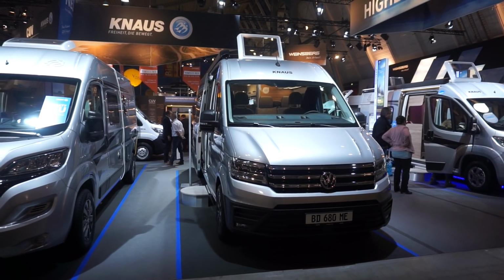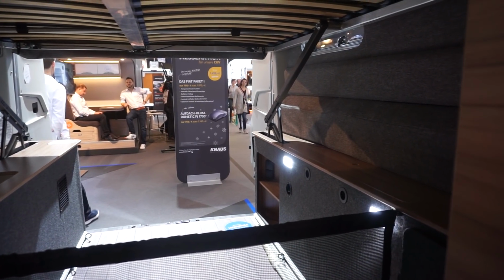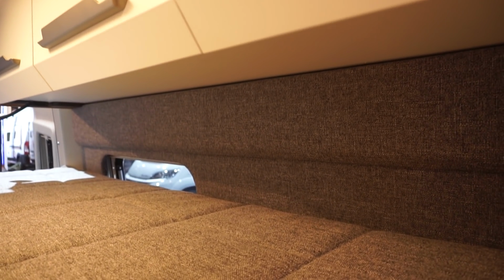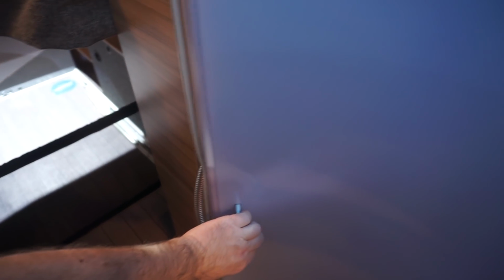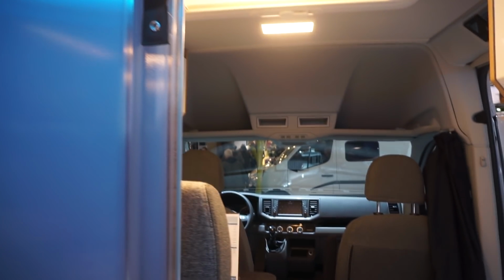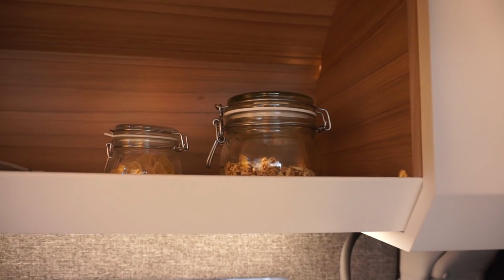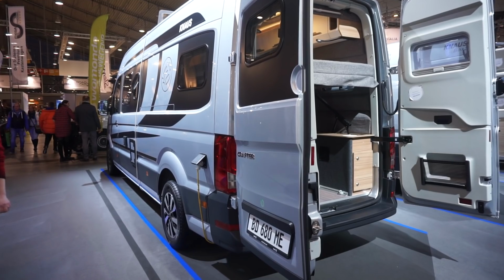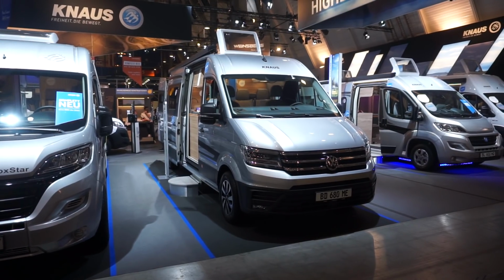Knaus Box Drive 680 ME VW based campervan tour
Knaus introduced the VW Crafter in its Saint and Sinner concept vehicle for the 2017 season and has been using this base vehicle for its Boxdrive since 2018.  It offers quality furniture construction, practical solutions, smart details, modern driver assistance and drive systems, as well as a very dynamically tuned chassis.